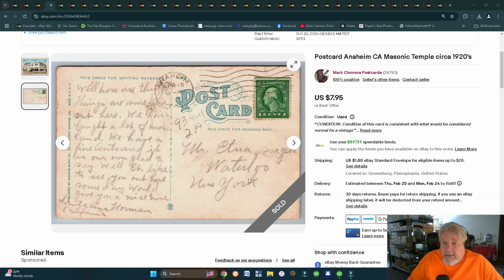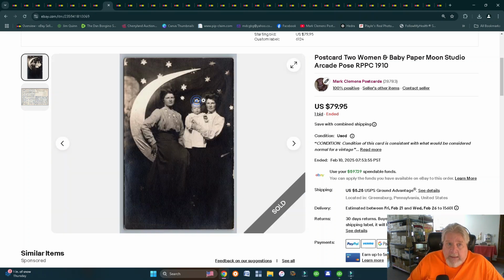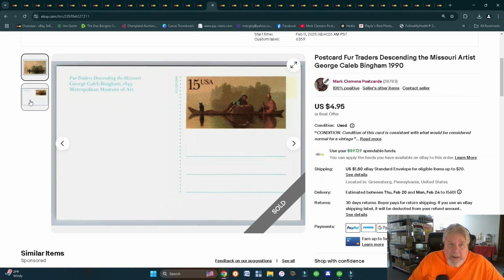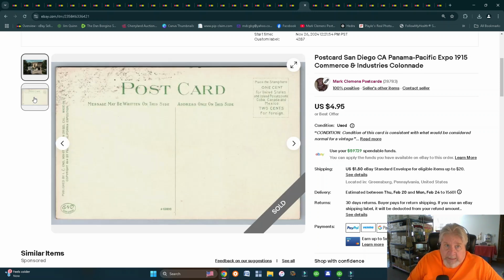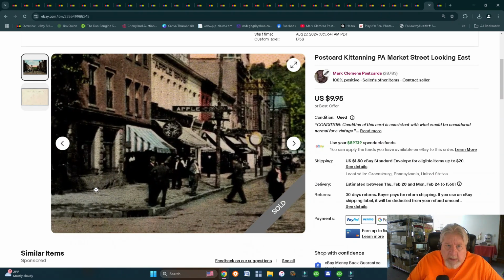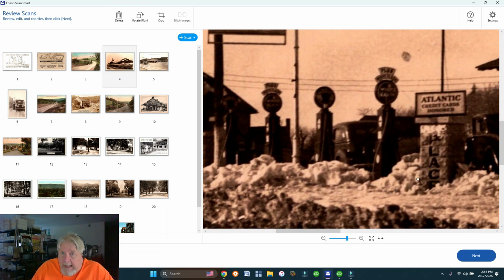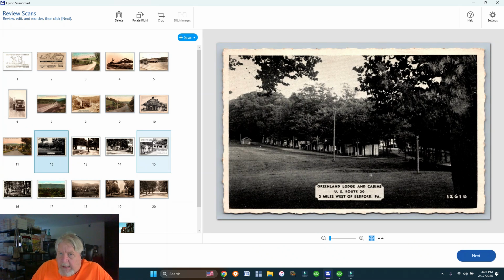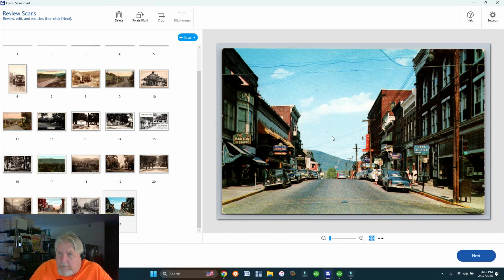48. Postcards Sold on eBay 02.09 to 02.15.25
Postcard sales for the past week and we continue eastward on the Lincoln Hoighway